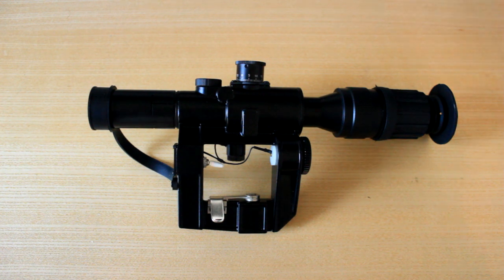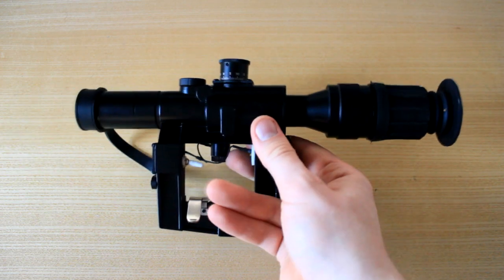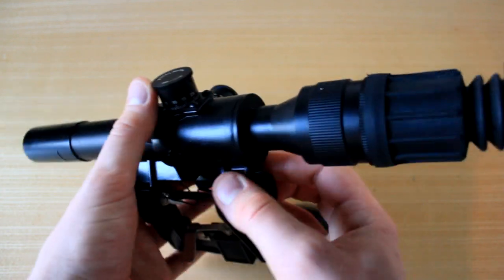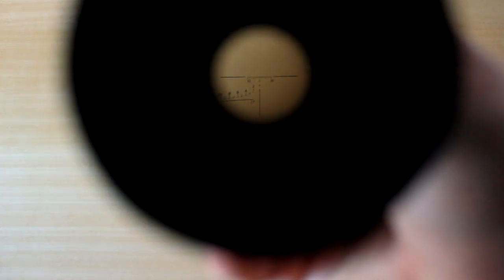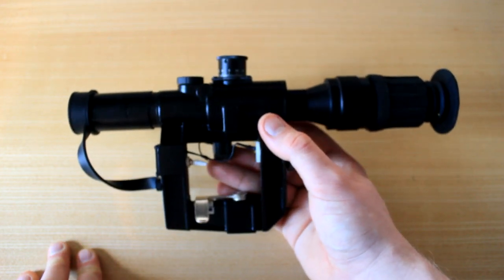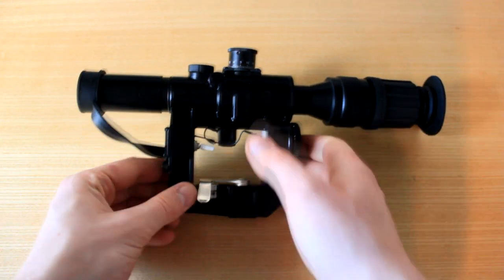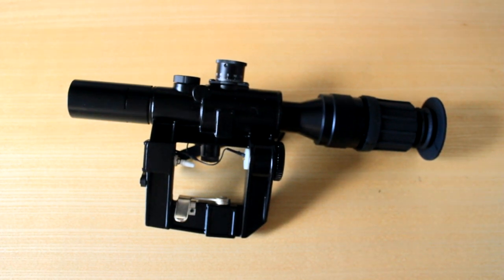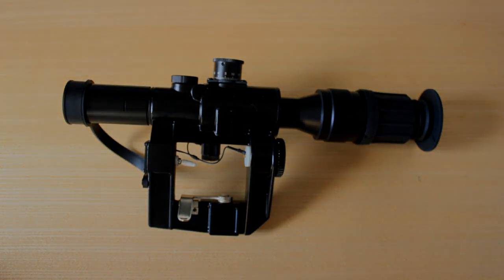Un-Boxing: Airsoft Dragunov Replica UFC Metal POSP 4x26 Red Illuminated Sniper Scope!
I Un-box and take a first look at the Un-Boxing: Airsoft Dragunov Replica UFC Metal POSP 4x26 Red Illuminated Sniper Scope!